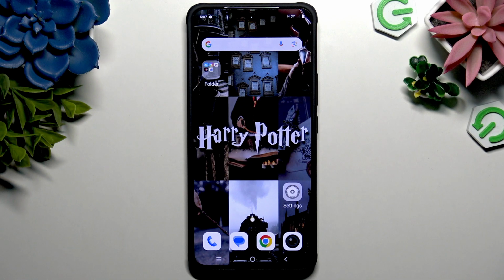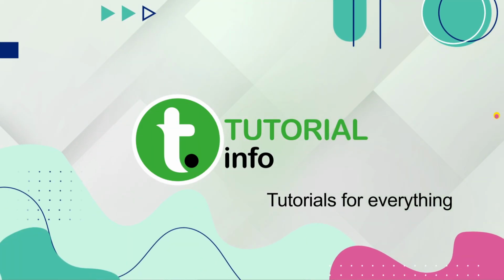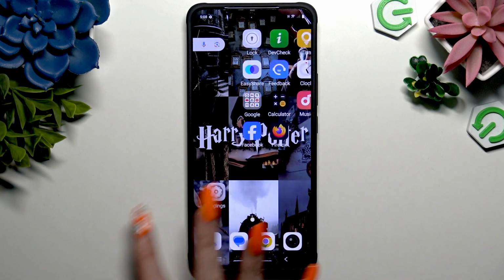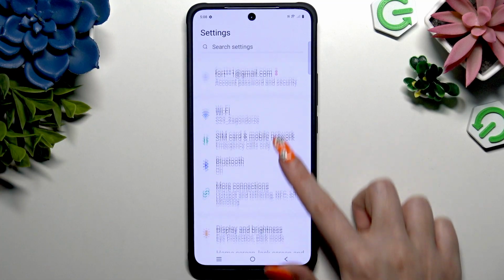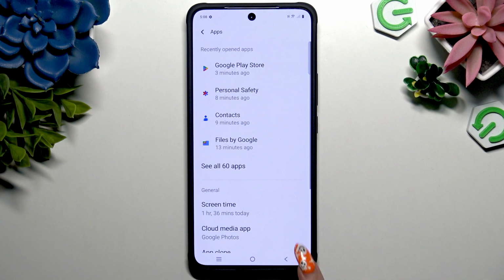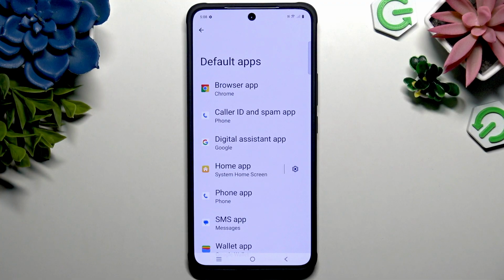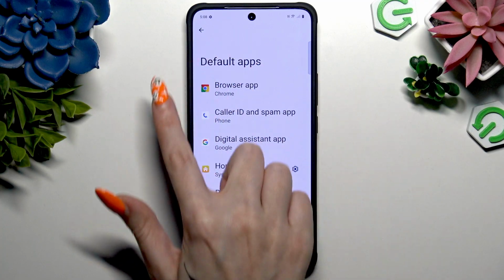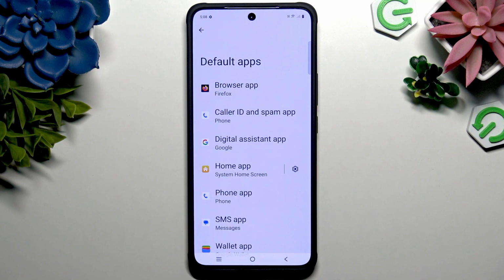VIVO V60E – How to Change Default Apps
In this short video I show how to change default apps on the VIVO V60E. You will learn the quick steps: install the replacement app first (I used Firefox), open Settings, go to Apps, then Default apps and pick the app you want. This works for browsers, launchers and other default app types on VIVO V60E running Android.

How to change default apps on VIVO V60E?
How to set Firefox as default browser on VIVO V60E?
Where is the Default apps setting on VIVO V60E?

0:00 Intro – What we will change
0:08 Install the app you want to use (Firefox)
0:20 Open Settings and go to Apps
0:32 Tap Default apps
0:46 Select the category (Browser) and choose Firefox
0:57 Confirm change and check default app